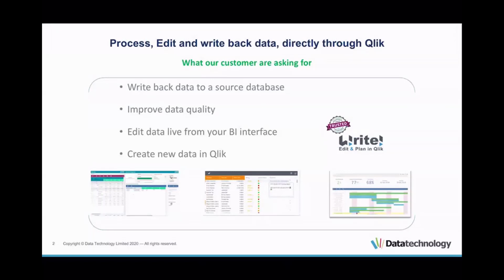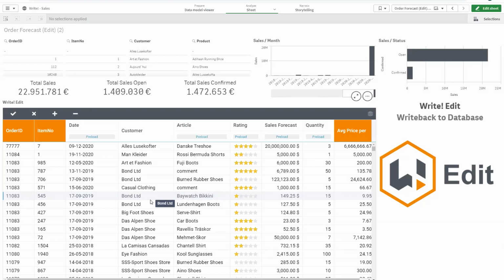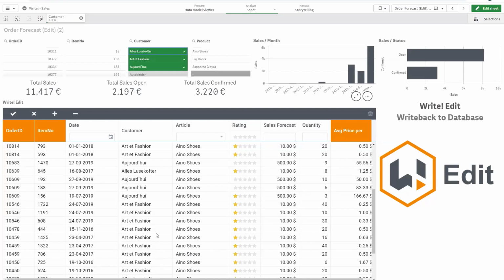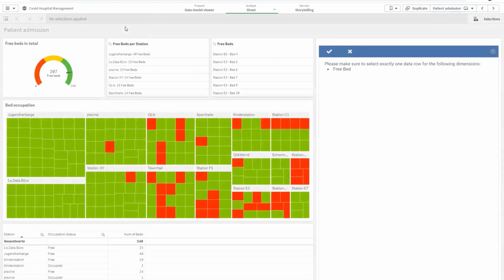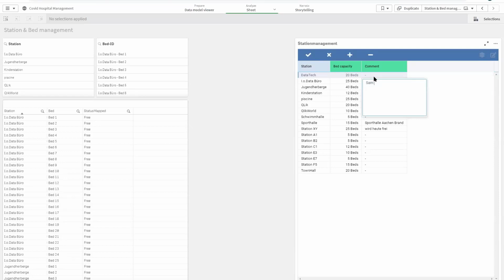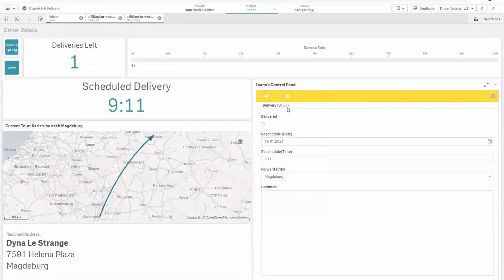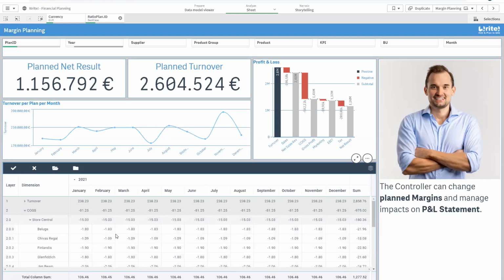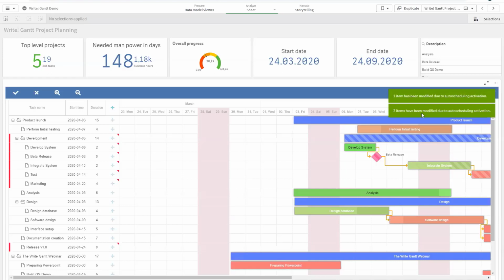Webinar: Enter, Edit and Process data directly through your Qlik Applications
Our customers continue to innovate and establish efficient ways to work with data that is surfaced through Qlik, without having to go back to the source data.

The extension provided by our partner Write! enables them to achieve this, allowing users to enter and process data directly within the Qlik application interface.

Watch this video to learn more about Write! Edit and its functionalities such as:
- Editing data live in the user interface
- Creating new data in Qlik
- Writing back to your databases as desired
- Free selection of input tasks, entry fields and commentary

You'll see some of the innovative ways customers are using the Write! Edit extension to maximise the capabilities of Qlik and to unlock even greater potential from their analytics solutions.